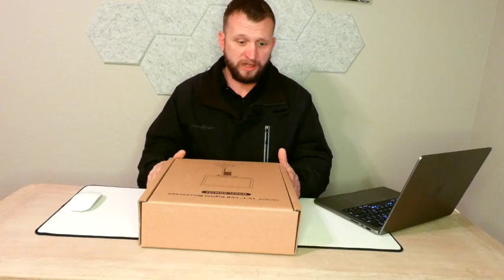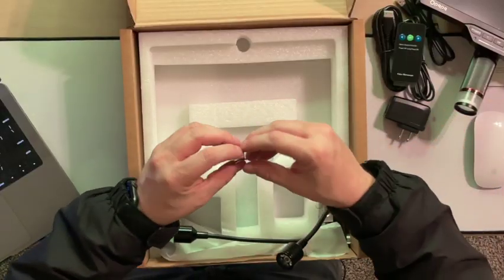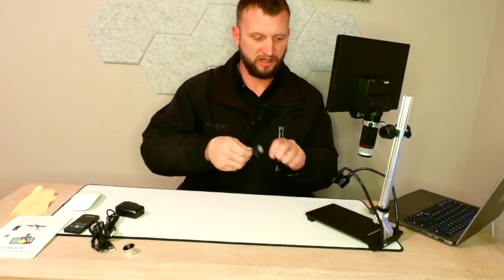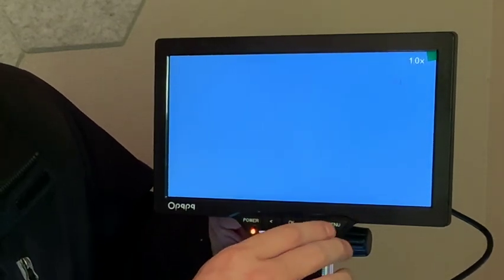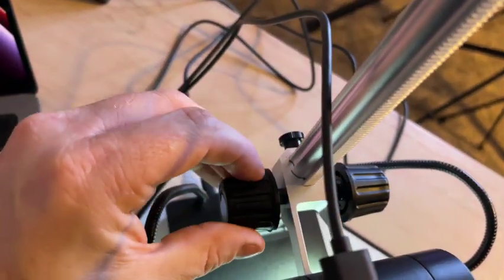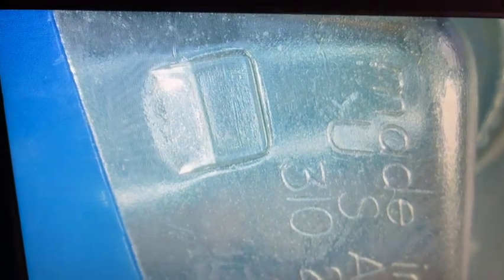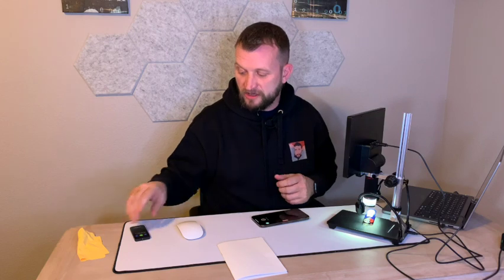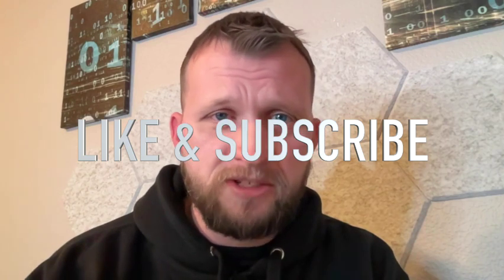Opqpq HDMI LCD Digital Microscope with 10.1'' Screen. BEST MICROSCOPE YET!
10.1 Inch HD Display: HDMI microscope with 10.1 inch LCD screen with a high resolution of 1024*600, giving you a clearer and richer detail color visual feast. The screen supports 90-degree rotation, adjusts the angle according to your own needs and comfort, reducing eye and neck fatigue.
Upgraded 10.23'' Bracket: The 10-inch LCD microscope stand uses an upgraded 10.23'' (26cm) lift bracket, which allows the microscope lens to capture a larger area of detail in the 0''-8.46'' height range, allowing you to easily see the entire coin or a larger PCB board. In the case that 10.23'' bracket can not meet the requirements, you can also purchase a 5.9'' extra extension tube, ASIN: B09MHFDTPF
HDMI/USB Microscope: Opqpq DM202 HDMI microscope uses Mini-HDMI to HDMI output to connect to large size monitors, TVs, projectors, and also supports USB output to connect to Window and MAC/iMAC computers for larger view, very useful for personal use, teaching, and conference.
16M Ultra-Precise Camera: The digital microscope has a built-in 16M ultra-high-definition lens, allowing you to observe amazing details within 1200X magnification. Such as error coins, and burned components on circuit boards. Zoom in and out by adjusting the lift bracket and manually rotating the focus knob.
Touch Brightness Adjustment: HDMI microscope lens has 6 built-in LED lights, and the worktable is equipped with 2 gooseneck sidelights, which allows us to have a brighter field of view. Compared with other electronic microscope knob-type brightness adjustments, the Opqpq ODM202 microscope adopts dual touch mode brightness adjustment, which can adjust the brightness at will and easily.
Photo/Video Recording Mode: Use the coins microscope's photo feature to capture error coins, collect stamp sets, or use the soldering microscope's video recording feature to record your entire electronics repair soldering process to post to Youtube share a teaching experience. The microscope supports a maximum of 64GB memory card(not included) and comes with a 32GB memory card.
Remote Control Operation: ODM202 digital microscope comes with wireless remote control, is easy to control, the remote is an essential tool for not disturbing the microscope while snapping pictures, avoid shaking caused by pressing the button of the microscope, so as to get stable pictures.